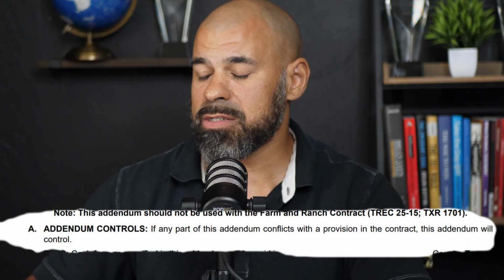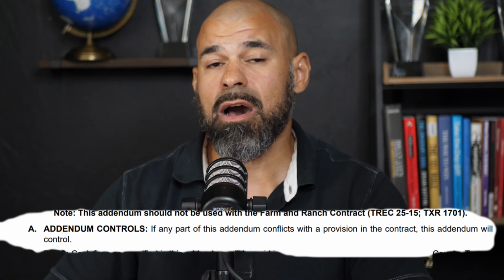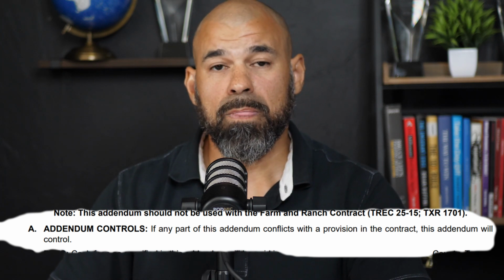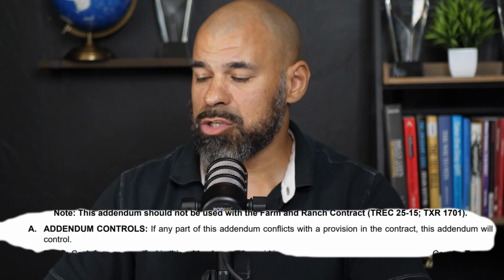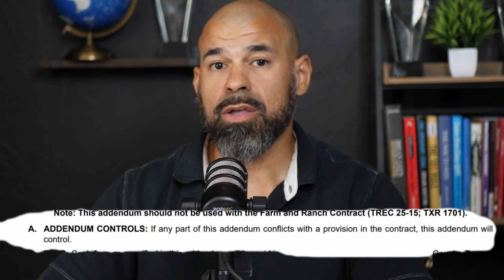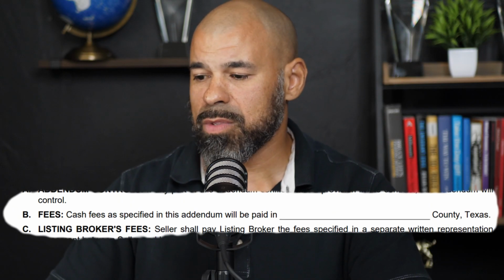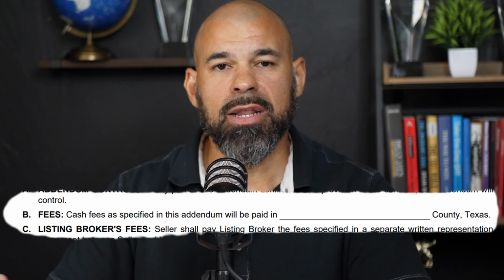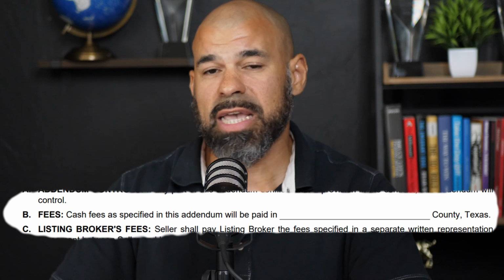NAR Settlement: How Buyer Agents Are Getting Paid In Texas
After the NAR Settlement, the way buyer agents are getting paid in Texas has changed. And if you don't know and use this one form, there's a strong possibility that you can get to the closing table and NOT GET PAID!

The Addendum Regarding Broker Fees is the newest way to ensure you get paid at closing. But in order to use it properly you must understand how it works.

I am helping all real estate agents in Texas ensure they are going to get paid for the work they have put in at closing by explaining exactly what this form means and how to use it in a variety of scenarios.

For information on one on one coaching, to set up a business plan, join or script practice or create a business partnership with me here in Texas all you have to do is call/text or email me to get the conversation started.